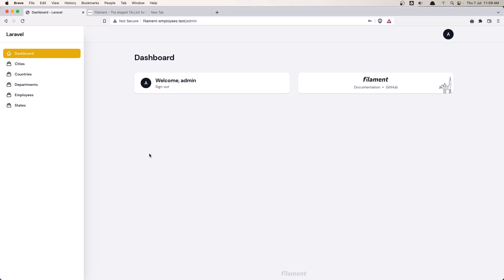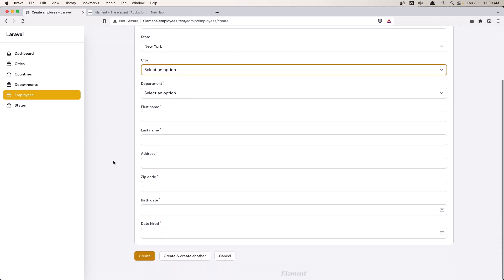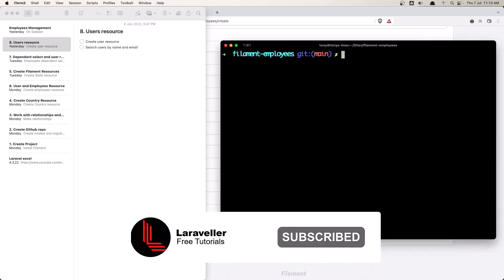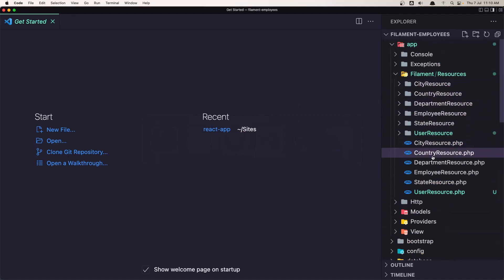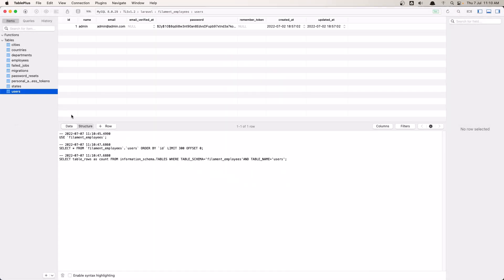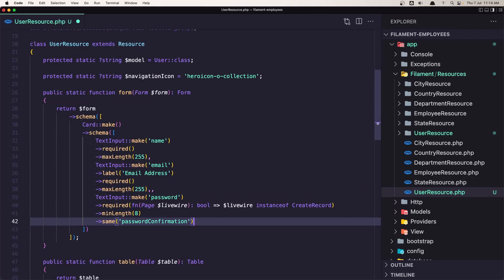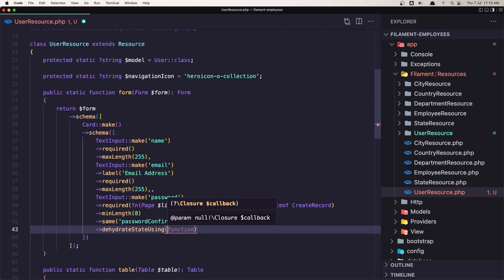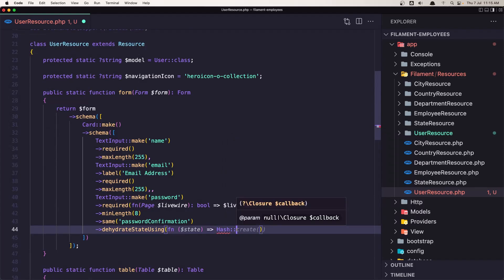9 Create Filament User Resource - Laravel Filament Tutorial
In this video, we are going to create a Filament user resource.

Laravel Filament full tutorial.